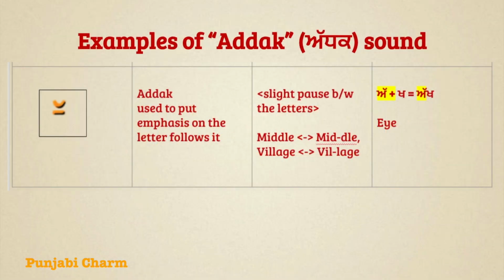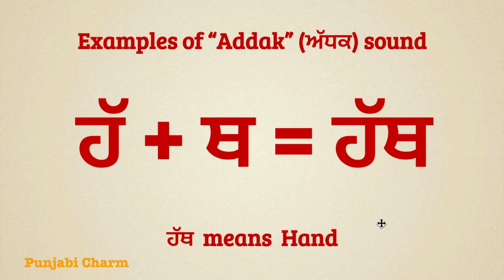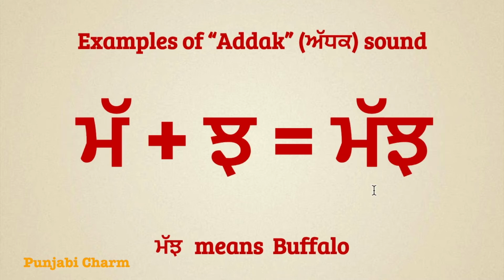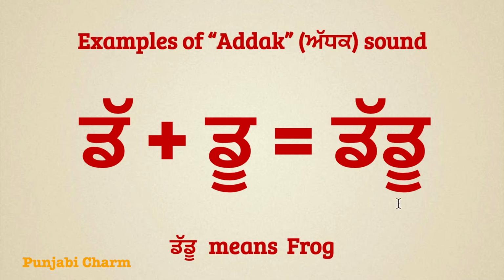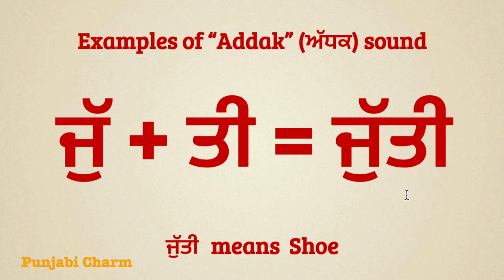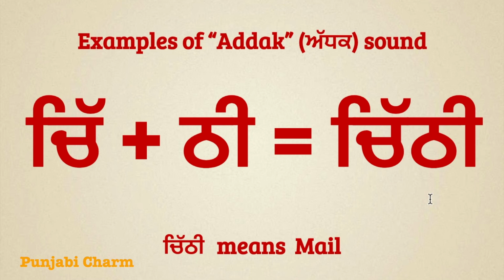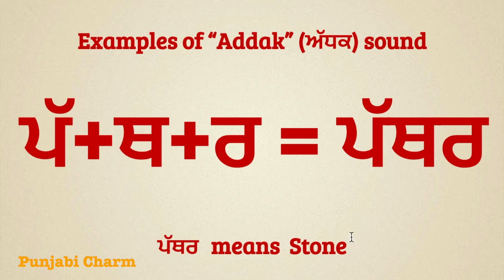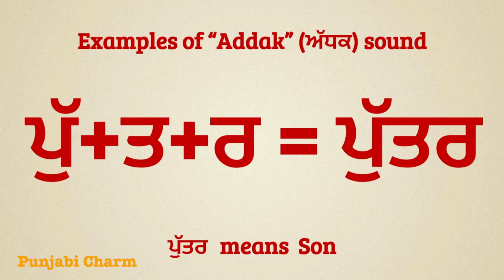Learn Punjabi Through English Lesson 28 - Addak Sound Words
📸 Catch my daily mini-lessons and updates on Instagram Learn Punjabi Through English Lesson 28 - Addak Sound Words

🎓 MY ONLINE COURSE:
LEARN PUNJABI ACADEMY - One Stop for Learning Punjabi Speaking, Reading and Writing 🚀🚀